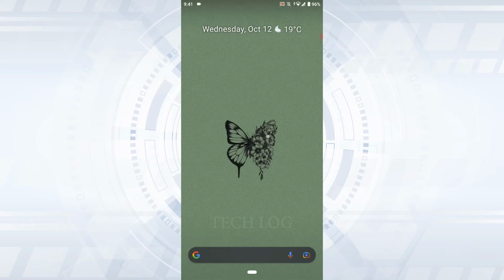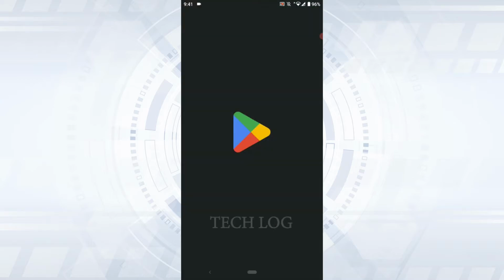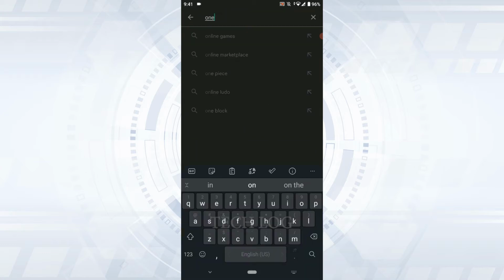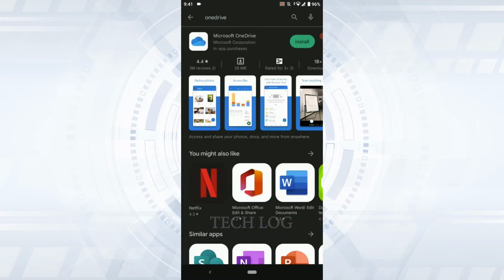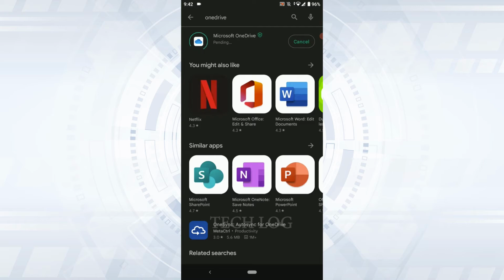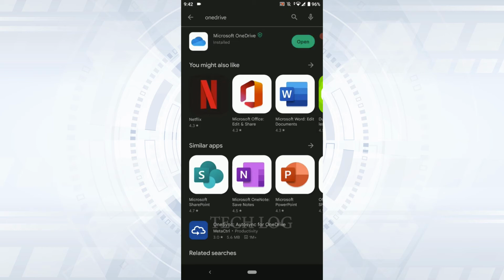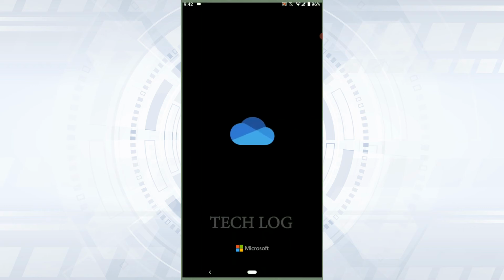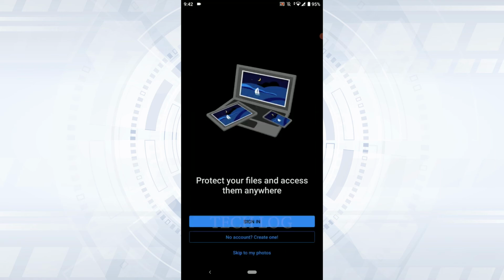Download OneDrive App 2023 | Microsoft OneDrive Mobile App Download & Installation Guide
Want to download the Microsoft OneDrive mobile app? You can find and install the OneDrive app from the Google Play Store or App Store. Watch this video to learn how to download the Microsoft OneDrive mobile app.

Tech Log.